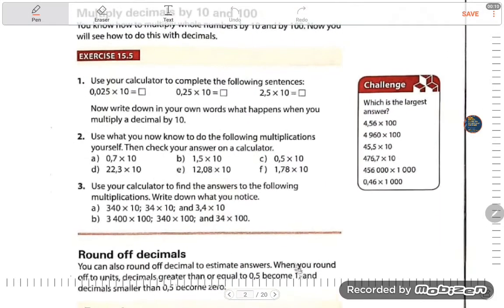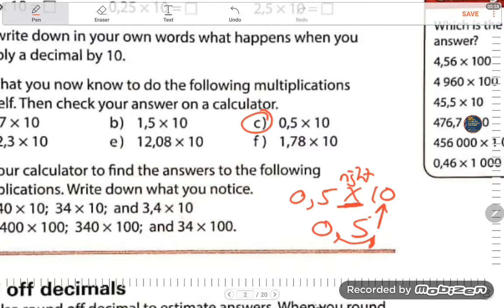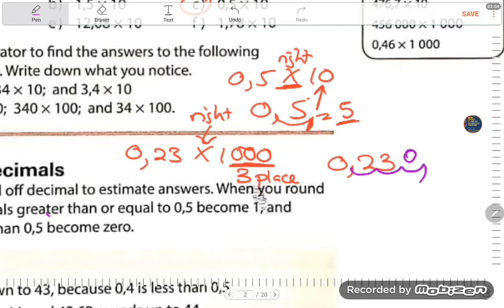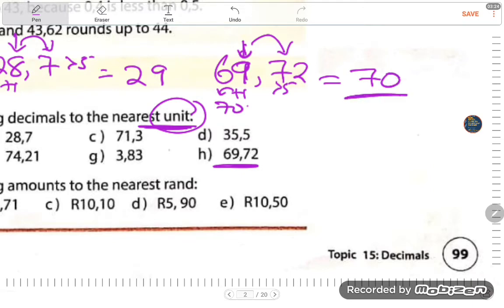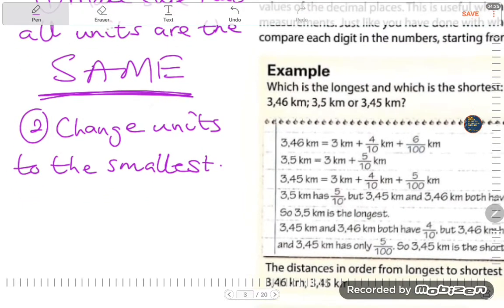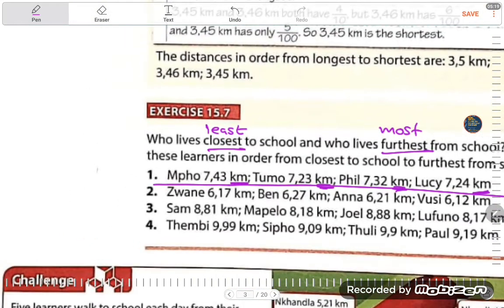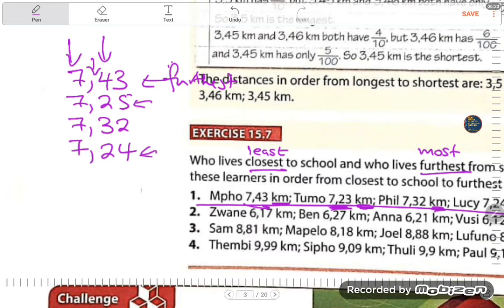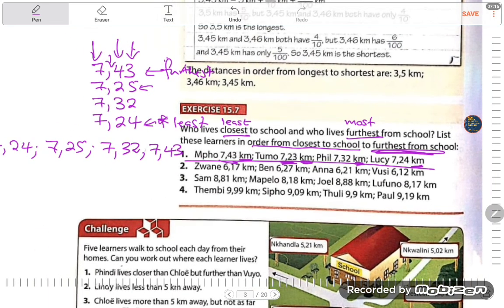Grade 7 Naturals Sciences 19 May Sorting & Recycling Materials 1